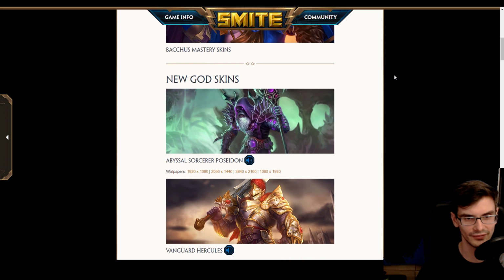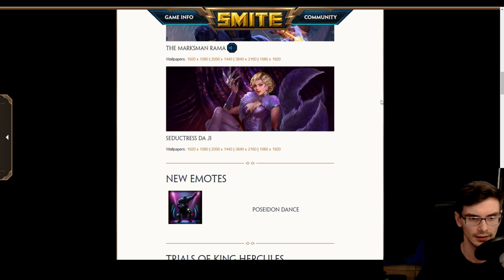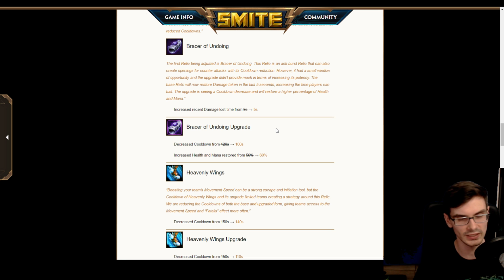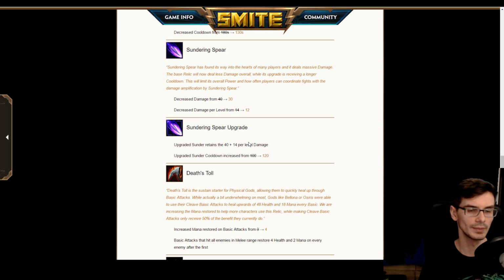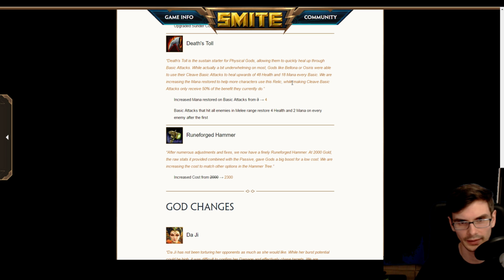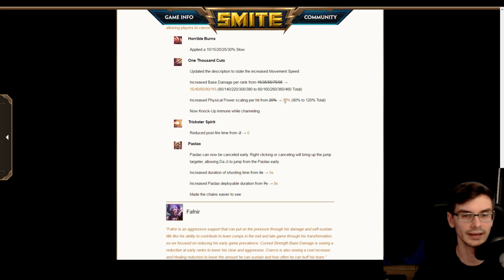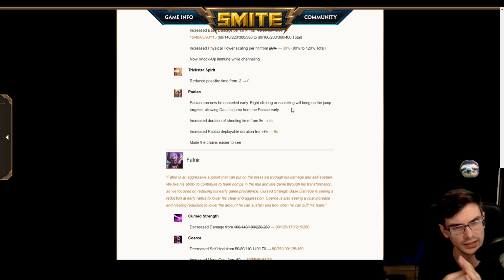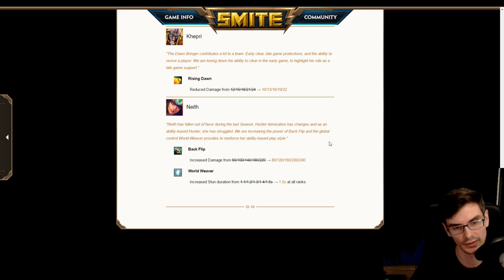SMITE Patch Notes 4.10 | BACCHUS REMODEL! | Trials of King Hercules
Reviewing Patch 4.10 - Trials of King Hercules, the Bacchus remodel patch. Going over new skins like Mortal Kombat Ravana and Abyssal Sorcerer Poseidon as well as balance changes. In the balance segment, we address Sunder nerfs, Da Ji buffs, Fafnir nerfs and others.

• Game: Donkey Kong Country (Nintendo, 1994, SNES)
• ReMixer(s): ZiSotto
• Composer(s): David Wise, Eveline Novakovic, Robin Beanland
Congratulations, you made it to the end the description. You are now one of the chosen few. Comment "Cernunnos overperforming? Better nerf Khepri." down below to confuse the hell out of everyone who didn't.